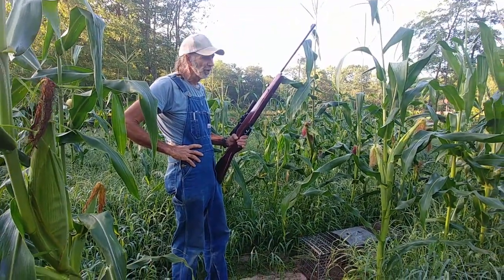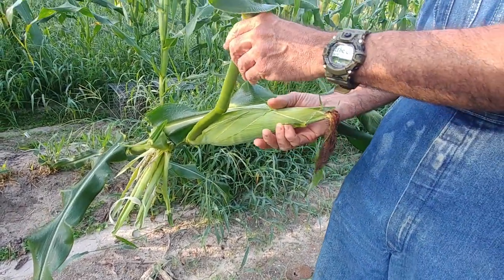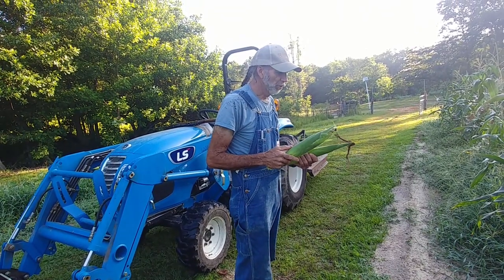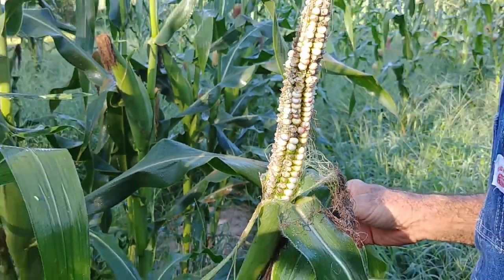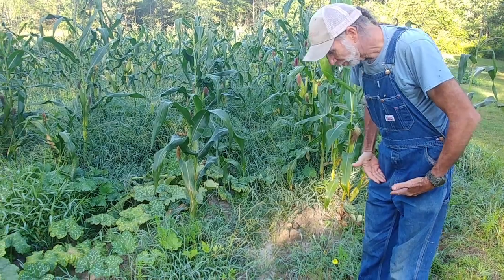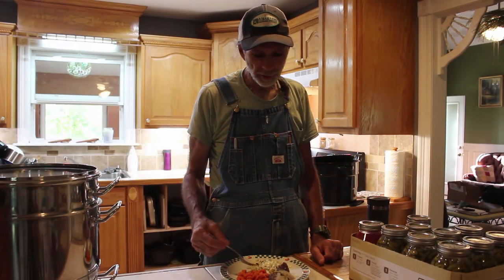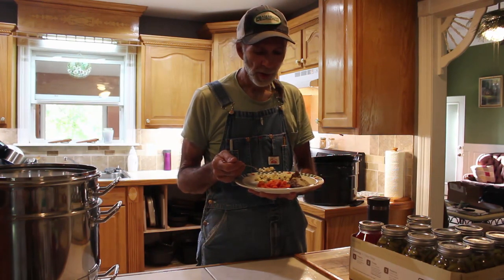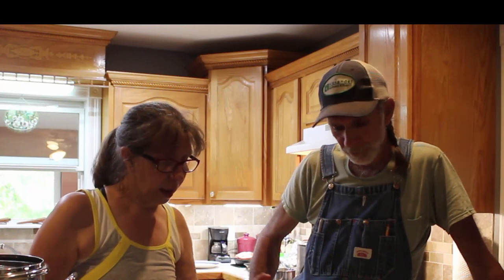In the Corn Field - Again!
Danny is in the corn field again.  There was also a possum in the trap.  He finds more tassle ears in the corn and he picks some for us for supper.

To order T shirts ~~ Deep South Homestead Where People Gather and Leave as Friends

a